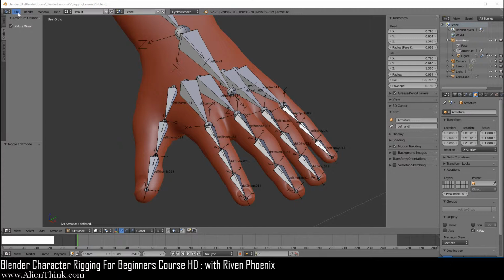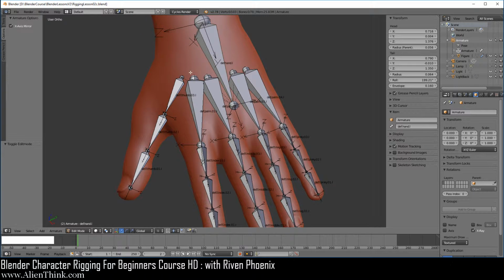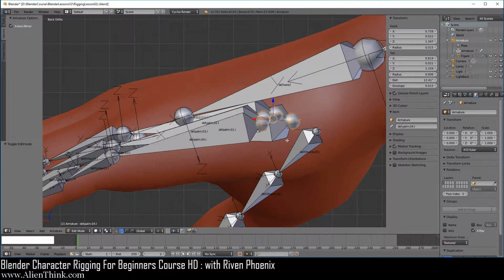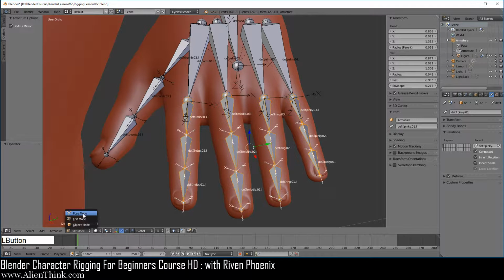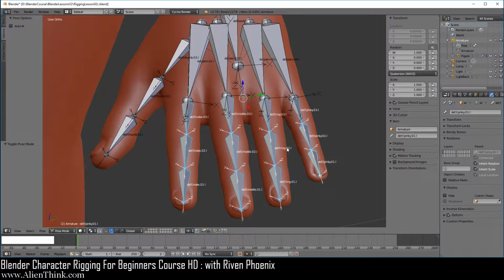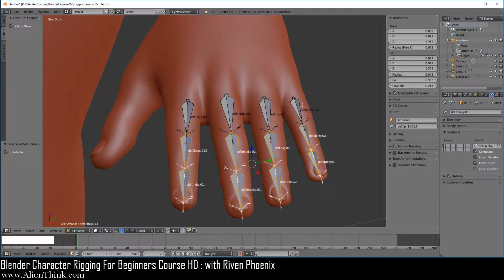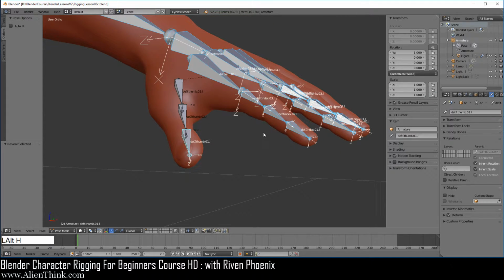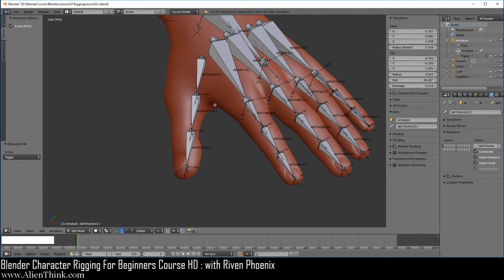Blender Character Rigging Tutorial 39/125 | Riven Phoenix